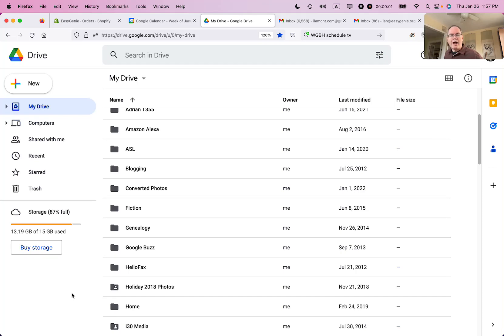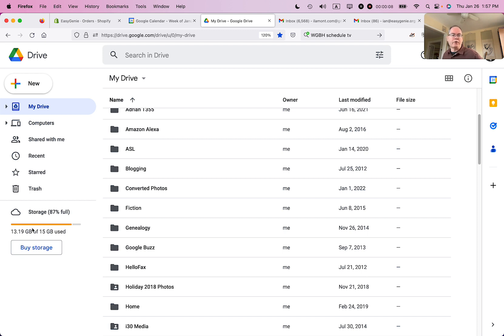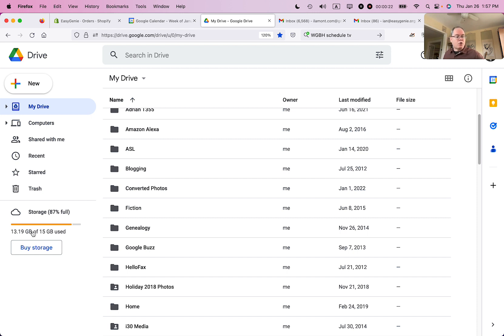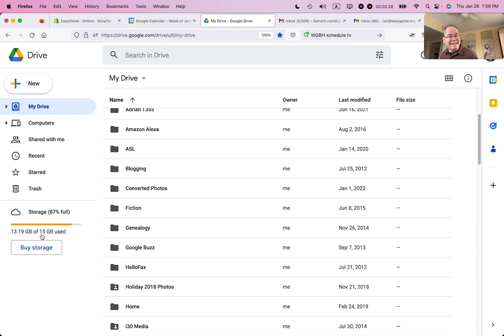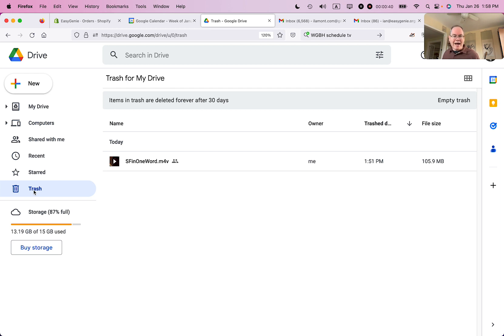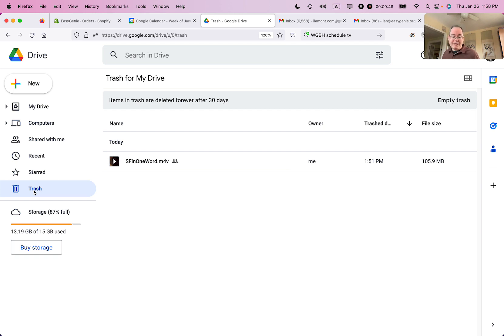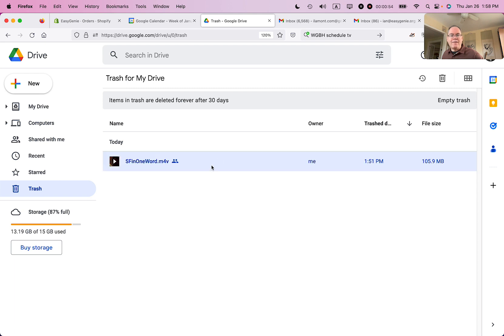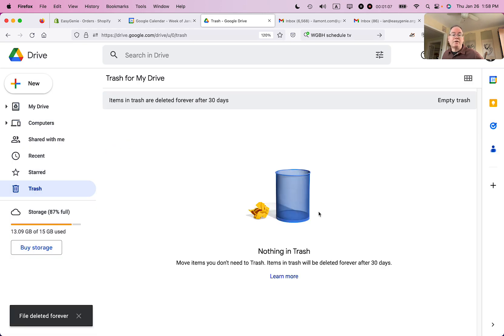Why won't my Google Storage levels go down after deleting items? (And how to fix it)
Here's why Google Storage levels don't decline after deleting something ... and how to fix it. Narrator Ian Lamont is the founder of IN 30 MINUTES cheat sheets & guides.